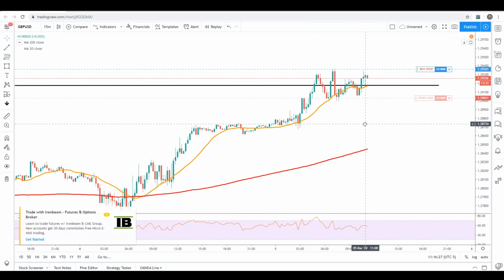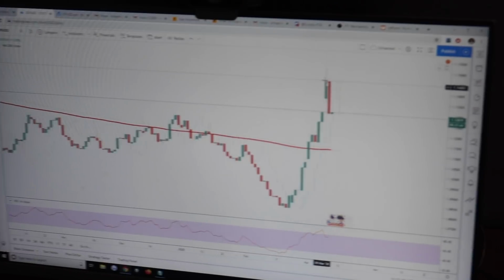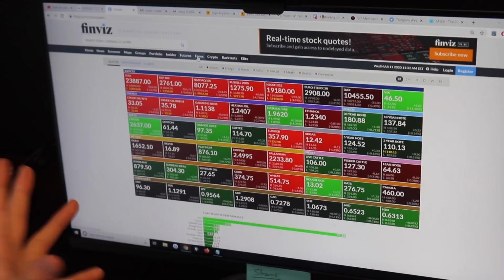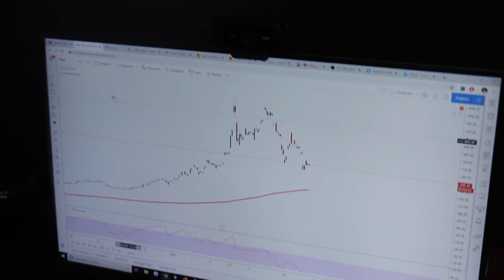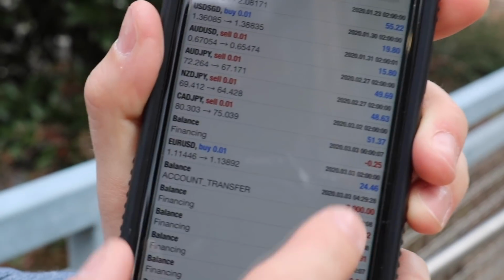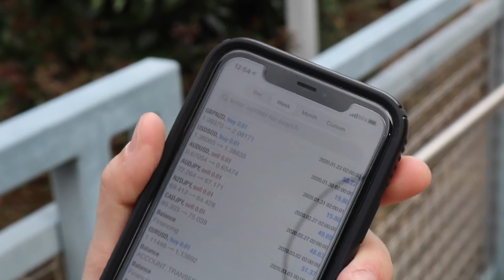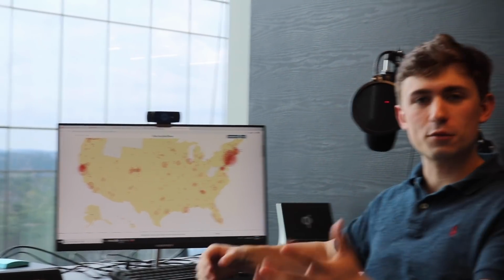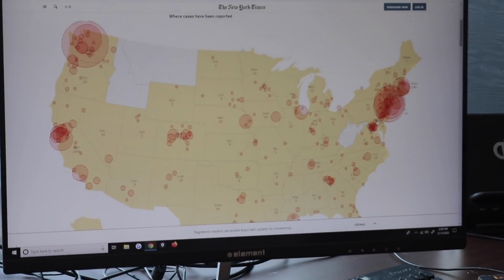I Grew this Trading Account 10% in 1 WEEK | Forex & Business Reality Vlog